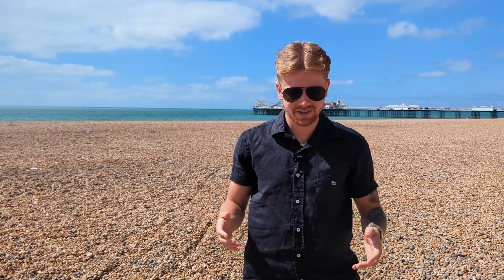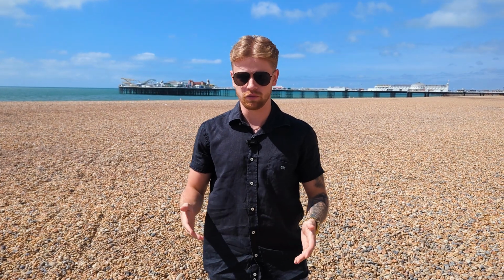Forex/Day Trading VS Ai OnlyFans Models | What Business Model is Best in 2024?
In this video, we’re comparing two intriguing business models for 2024: Forex/Day Trading and AI OnlyFans models. Both have the potential to generate significant income, but which one is the right choice for you? We’ll dive into the pros and cons of each, examine the earning potential, and explore the key factors that could make one business model more suitable than the other for your goals and lifestyle.

What You'll Learn:

- The fundamentals of Forex/Day Trading and AI OnlyFans models
- Advantages and disadvantages of each business model
- Potential earnings and risks involved in both industries
- Key challenges and how to overcome them
- Tips for deciding which business model aligns with your skills and financial goals

If you’re exploring new business opportunities in 2024 and trying to decide between Forex/Day Trading and AI OnlyFans models, this video provides the insights you need. We’ll help you weigh the risks and rewards, so you can make an informed decision about where to invest your time and money.

Key Topics Covered:

1. Introduction to Forex/Day Trading and AI OnlyFans models
2. Pros and cons of each business model
3. Earnings potential and risk management
4. Challenges specific to each industry
5. How to choose the best business model for your needs

This video is intended for educational and informational purposes only. The comparisons and opinions discussed are based on research and personal experiences. Individual results may vary, and it’s important to consult with professionals and consider your own circumstances before making business decisions.

00:00 Introduction
00:40 Start-up Costs
01:51 Time Requirements & Freedom
02:42 Scalability
03:30 Education
05:12 Speed of Return
07:08 Conclusion